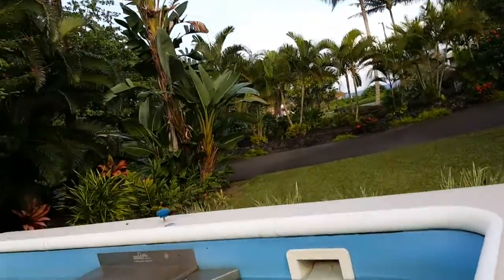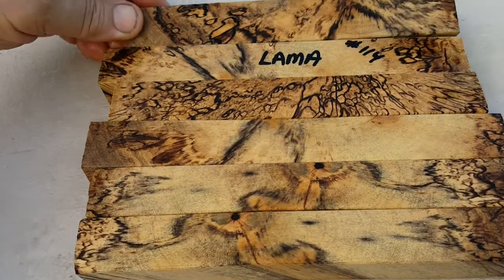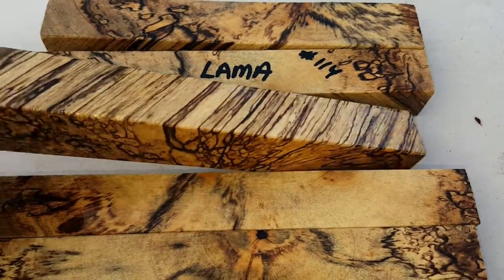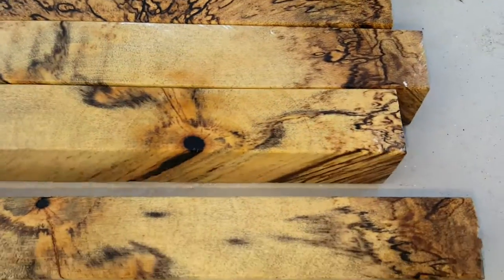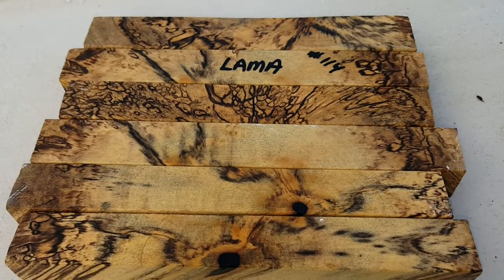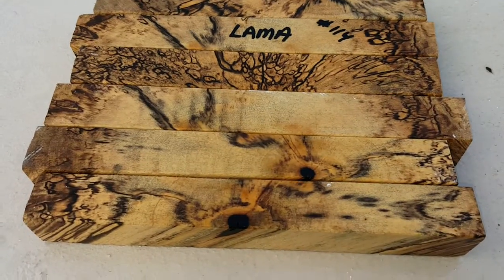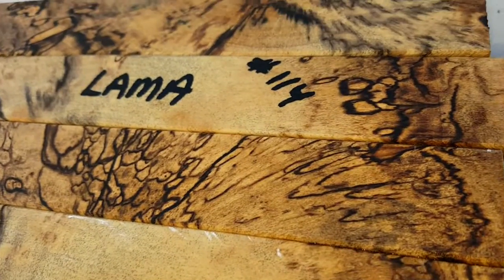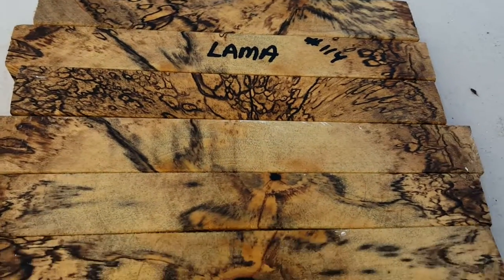Extremely Rare Hawaiian Lama - pen blanks